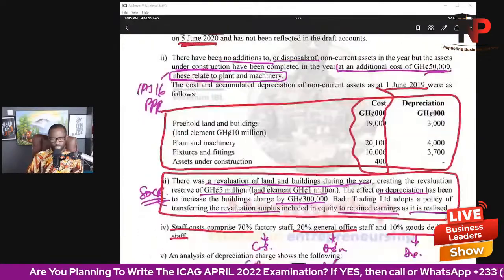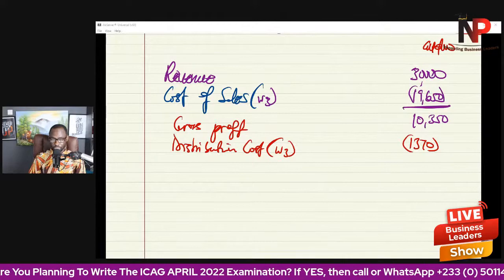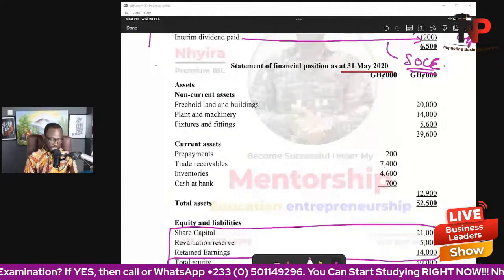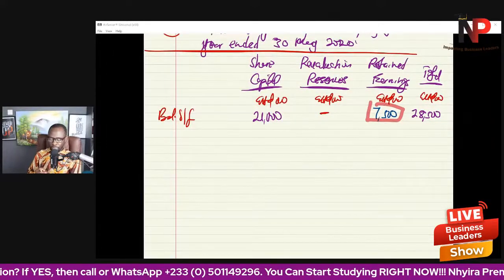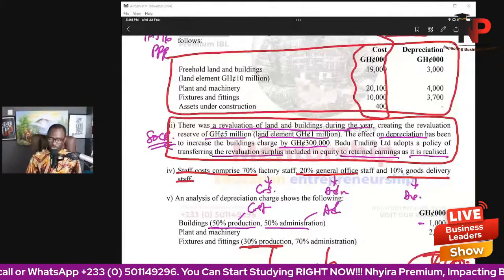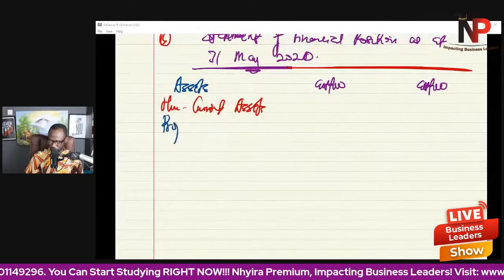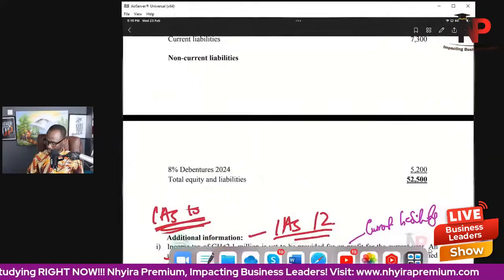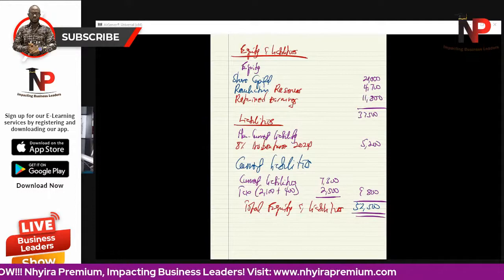Statement of Profit or Loss and Balance Sheet|CFA |ICAG |CIMA|ACCA |CPA - Nhyira Premium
Statement of Profit or Loss and Balance Sheet|CFA |ICAG |CIMA|ACCA |CPA - Nhyira Premium - Part 2

In this video, Nhyira Premium explains how to prepare
statement of profit and loss format, statement of profit and loss questions and answers, profit and loss account, what is profit and loss, income statement example, how to prepare profit and loss account, income statement, statement of financial position, balance sheet

Profit or Loss and Comprehensive Income

Watch the entire series here (IFRS 9 Financial Instruments)

Accounting for Inventories

How To study accounting standards

How to Prepare a study plan

Limiting Factor Analysis |ACCA -UK|ICAG | CPA | CIMA|CFA - Nhyira Premium Part 2

In this lecture, we discuss the limiting factor analysis